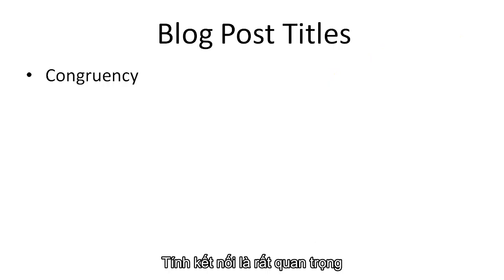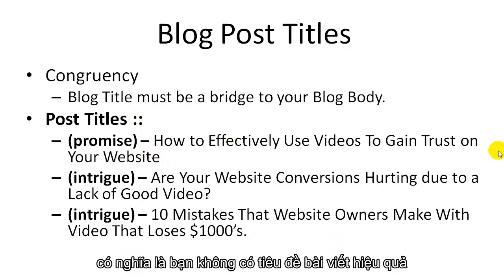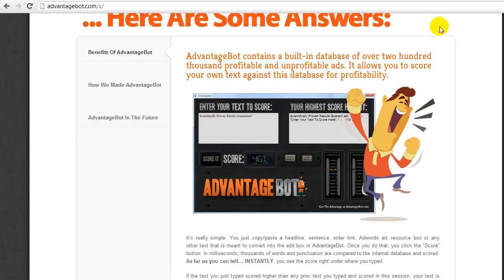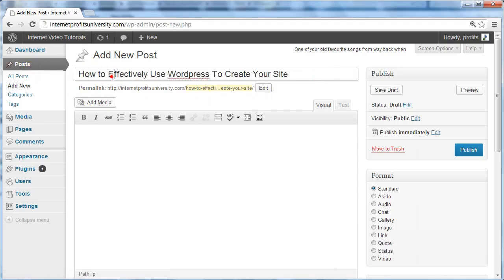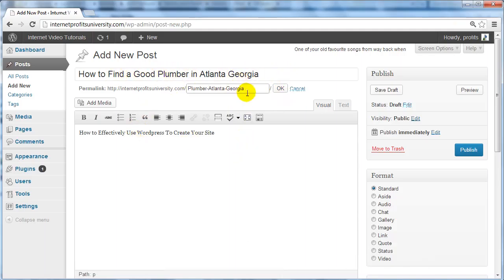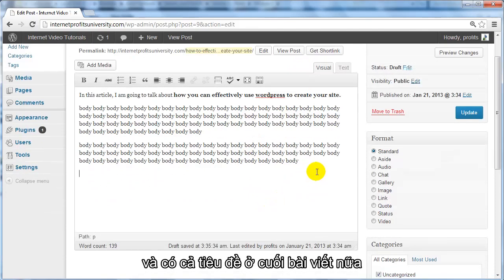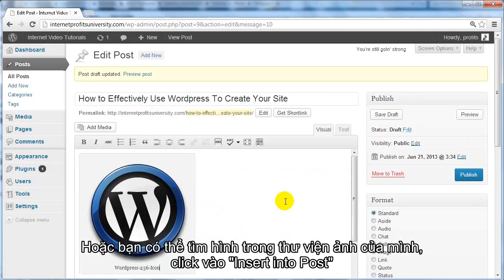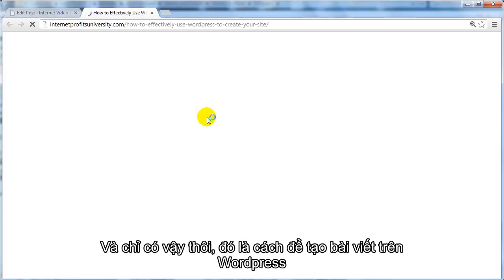Kinh Doanh Online .co - Hướng dẫn viêt bài trên wordpress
Nguyễn Lai Leader chia sẻ : Bí Quyết giúp bạn tự do tài chính từ Internet!